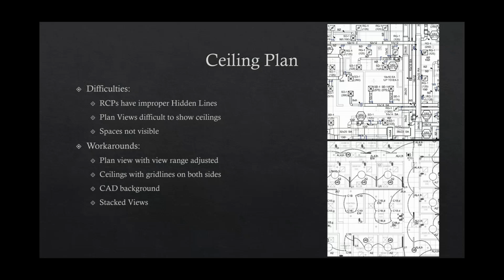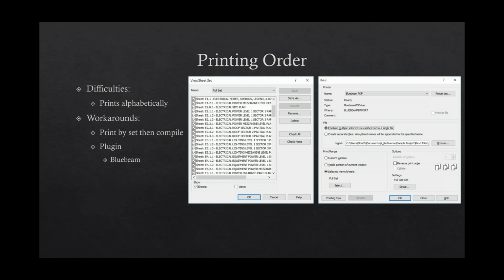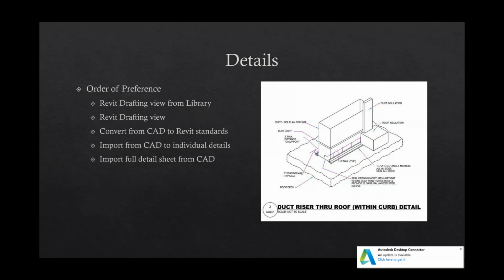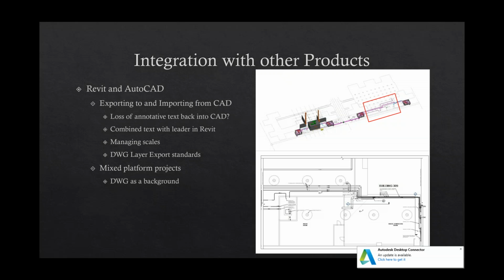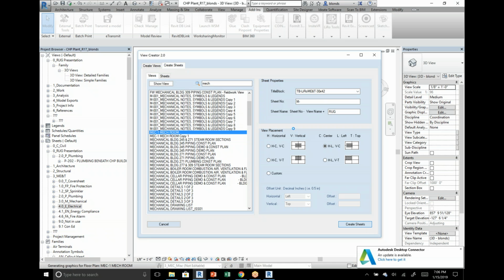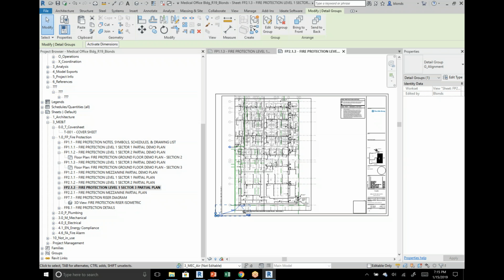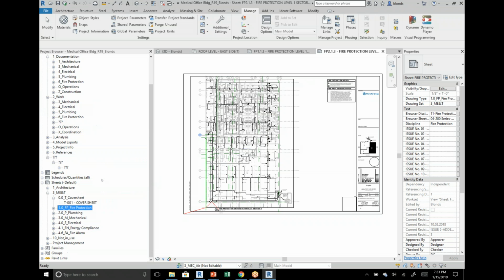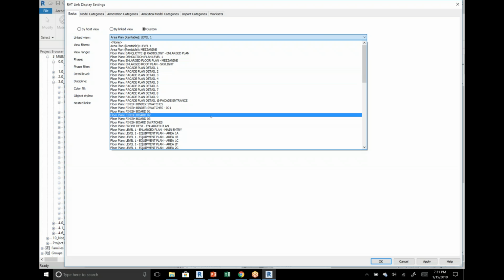Engineering: Scott Blond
Hosted at Langan Engineering

TOPIC:
Virtual Design and Construction for MEP – Ideals versus practice
Learning objectives:
- Baseline standards that cannot be sacrificed
- Weighing model integrity versus design
- Analogs for Revit features
- Integration with other products

SPEAKER:
Scott Blond, E.I.T., LEED GA
Mr. Blond is ME&T VDC Project Manager at the LiRo Group. He has extensive VDC experience over the last seven years, specializing in MEP systems. He has created standards and procedures at LiRo critical to MEP design and coordination practice. Notable projects Mr. Blond has helped manage include CityPoint Mall in Brooklyn and East Side Access, MTA’s massive infrastructure project.